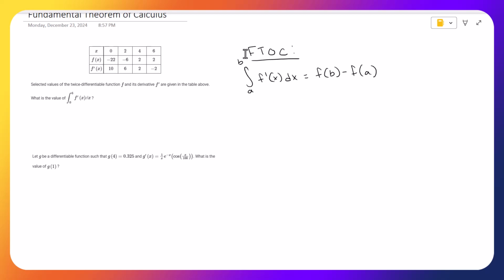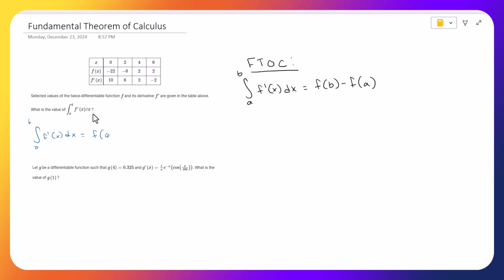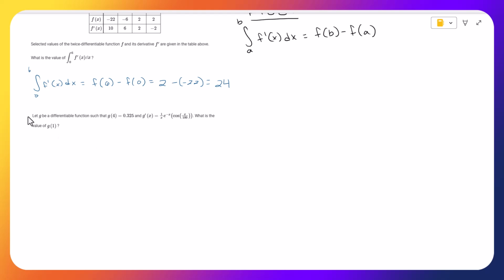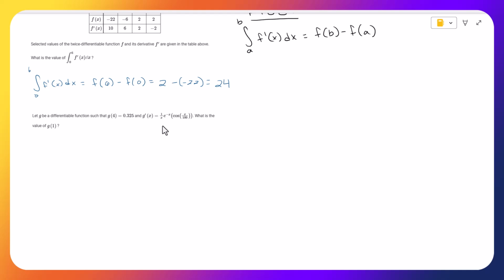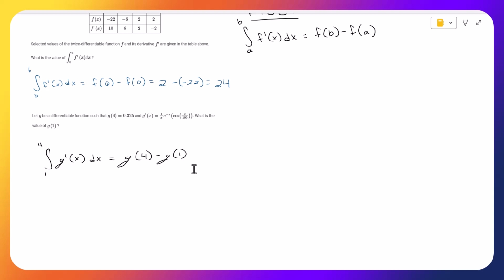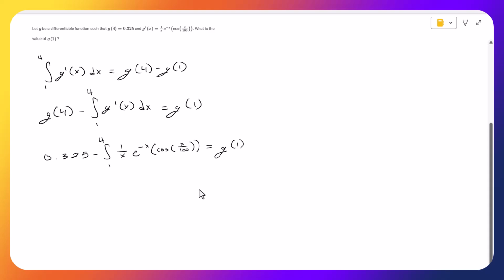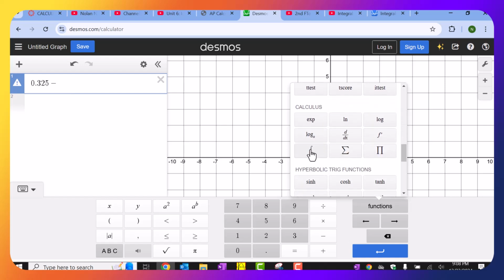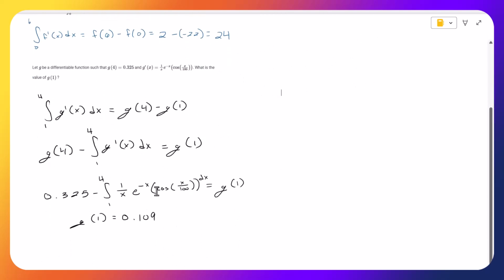1st Fundamental Theorem of Calculus